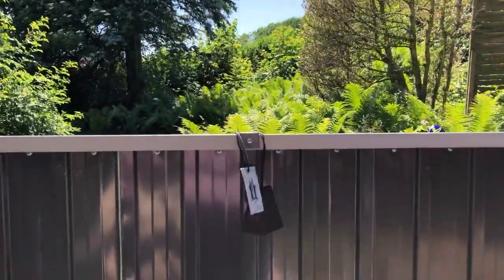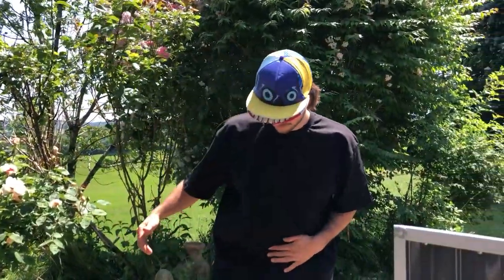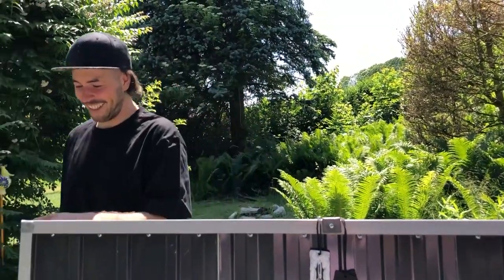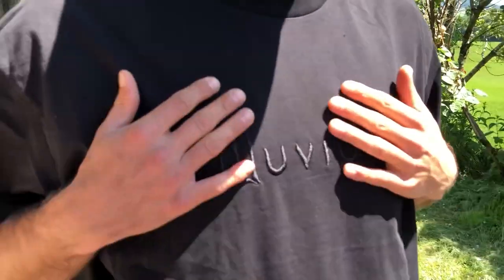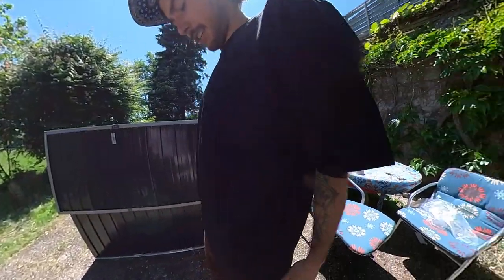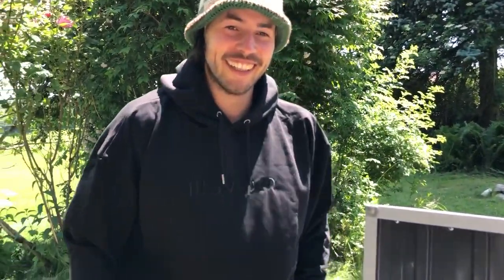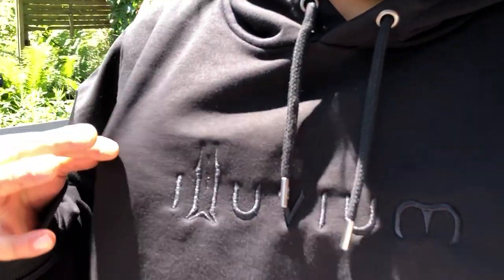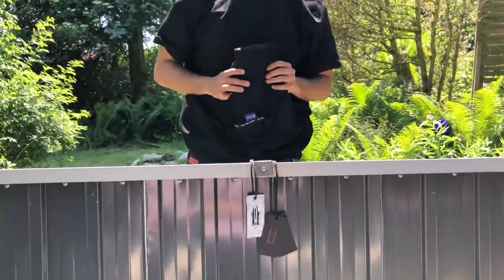Is Illuvium Merch Worth it? Honest Review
My Illuvium Merch has finally arrived! I am so excited to unpack and try on the new Illuvium Merch from the Illuvium Merch Essentials Collection!
Should you buy some? Did I buy too big? Is it worth the Money?

Subscribe and stay tuned for Updates & News, Release Date, Autobattler, Private Beta 2, TFT, Gameplay Trailer, Crypto, Price Prediction, Illuvium Zero, NFT, Sales, Staking, Guides, Tutorials, Tier lists, Play2Earn, Play&Earn, PlayToEarn, PlayAndEarn NFTGAMES, Cryptogaming, cryptogame, NFTGaming, and more!